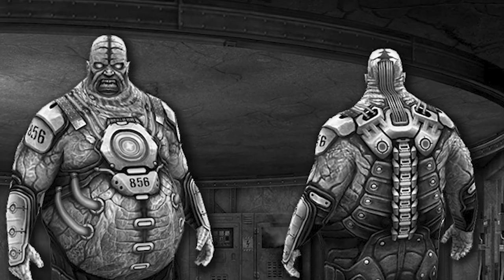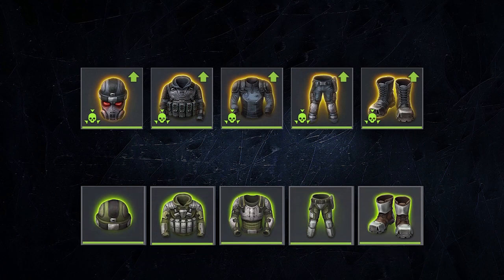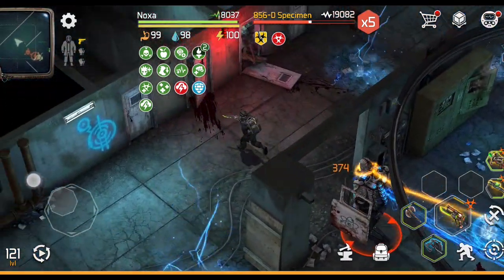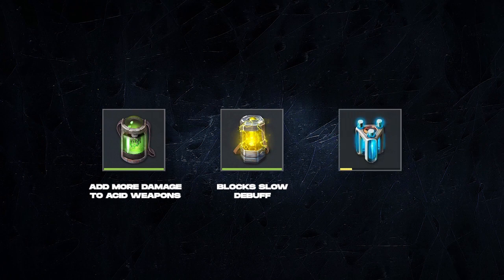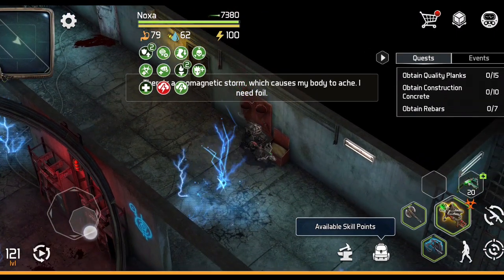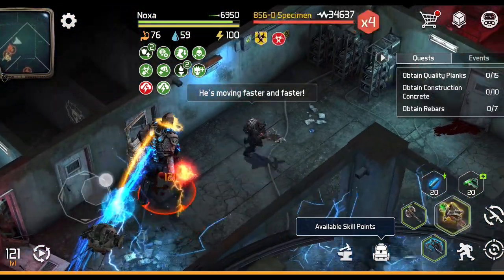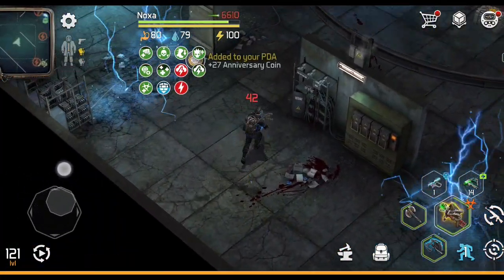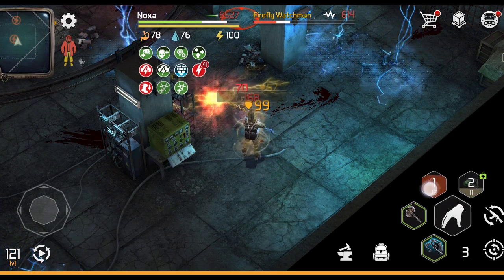HOW TO BEAT DIODE : EASIEST WAY | DAWN OF ZOMBIES: SURVIVAL | GUIDE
Easy way, not cheap way, remember that.